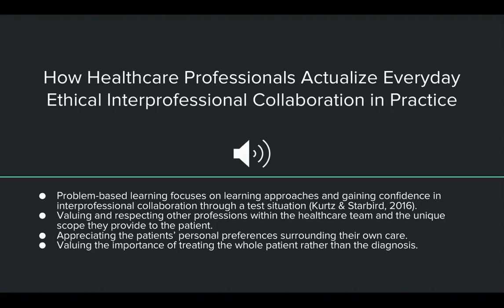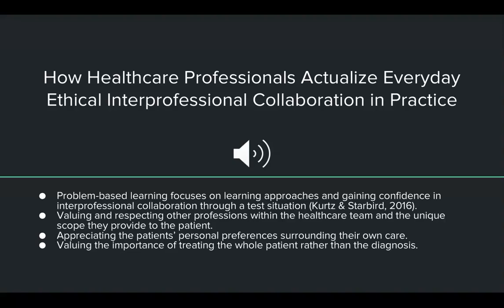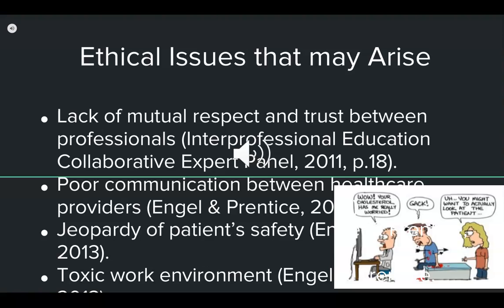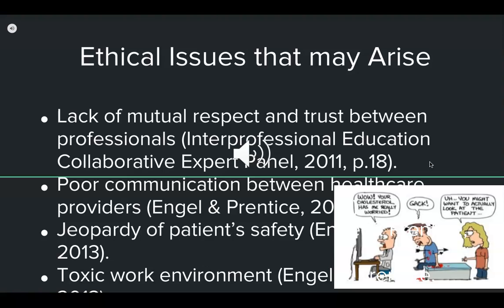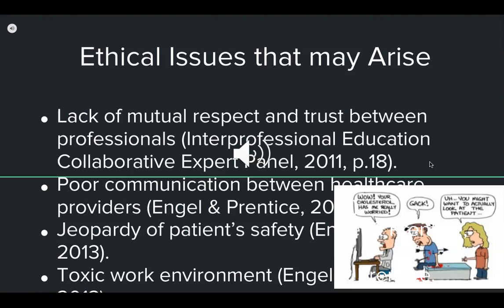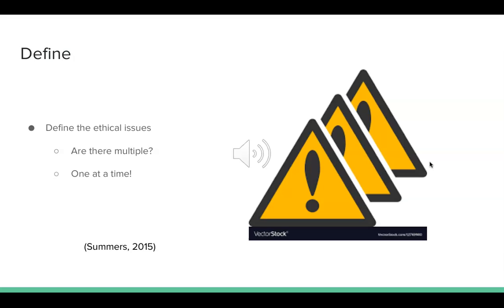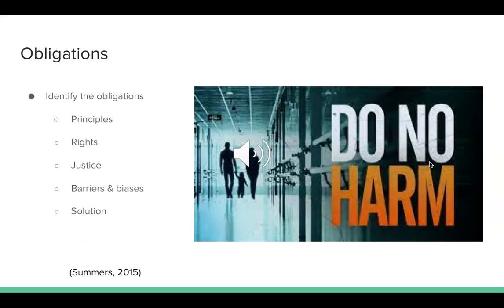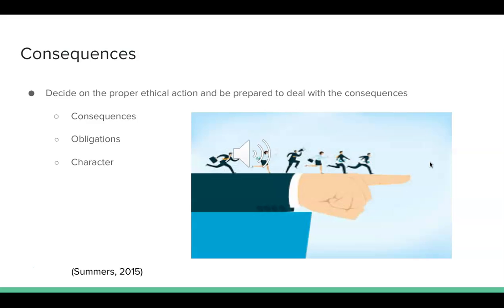Ethics Case Study Group Presentation